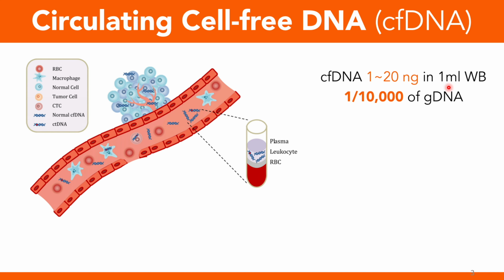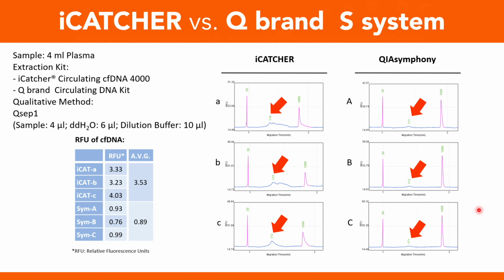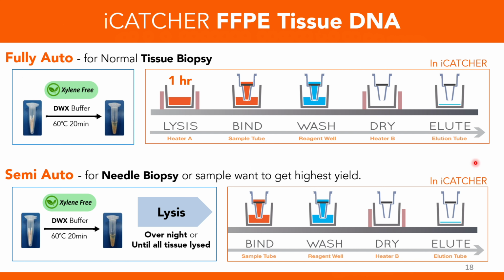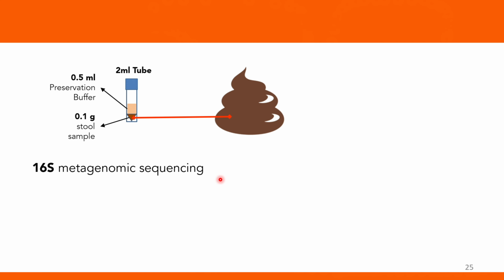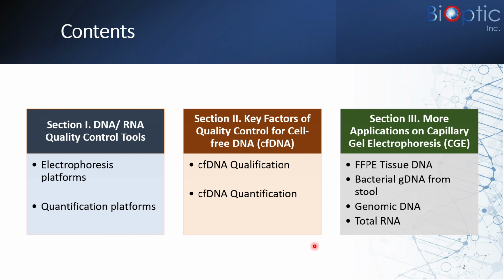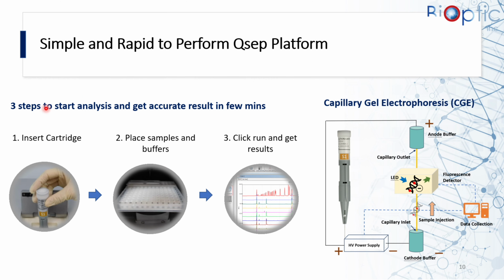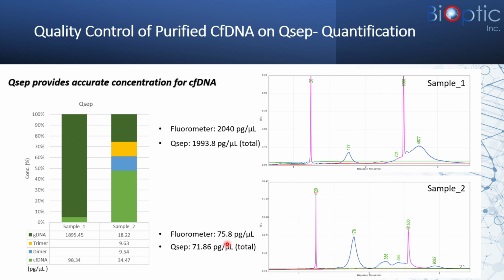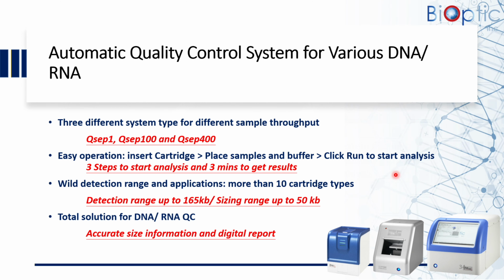Automated High Yield Capturing and Quality Control System | BiOptic x CatchGene | 2021/6/24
Topic: Methodology for an Automated High Yield Capturing and Quality Control of Circulating Cell-free DNA, FFPE Tissue DNA and Stool DNA

Speakers:
Section I  - Alex Lee (Founder/GM of CatchGene Co. Ltd.)
Section II - Jemmie Chang (Senior Product Specialist of BiOptic Inc.)

With the continuous development of molecular detection technology, circulating cell-free DNA (cfDNA), FFPE tissue DNA and stool DNA have become important targets. However, since cfDNA is rare, FFPE DNA is fragmental, and stool DNA is rich in inhibitors, it is a very laborious process to purify and perform quality control of these types of samples.

In this webinar, we will introduce an automated purification and quality control workflow to simplify the process. Where sample collection and isolation can maximize the purity and yield of nucleic acids, while the qualitative and quantitative procedures of Capillary Gel Electrophoresis (CGE) system are utilized to efficiently check the quality of nucleic acids for downstream analysis like digital PCR, real-time PCR and next-generation sequencing.